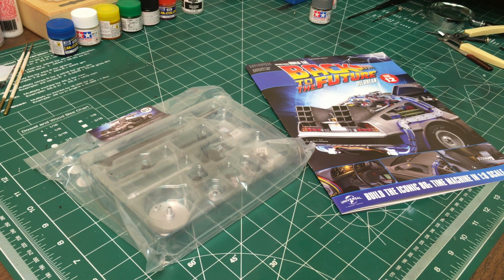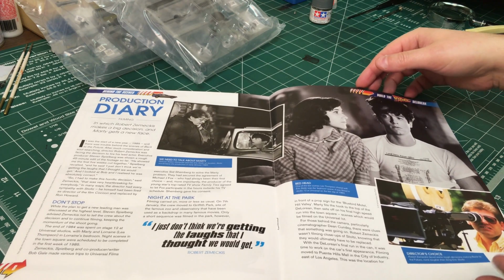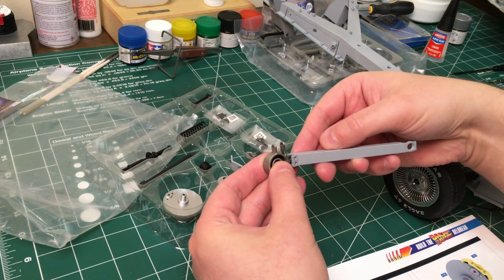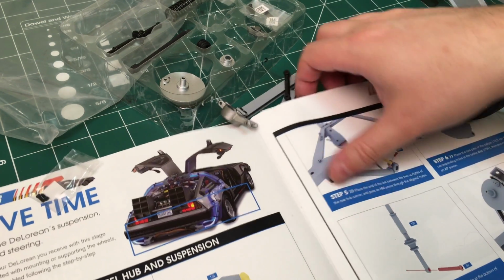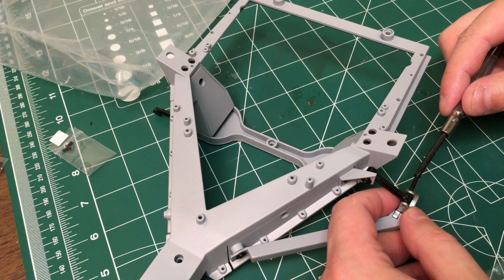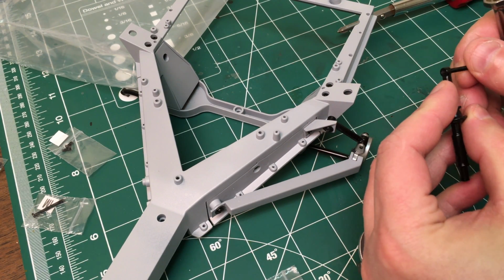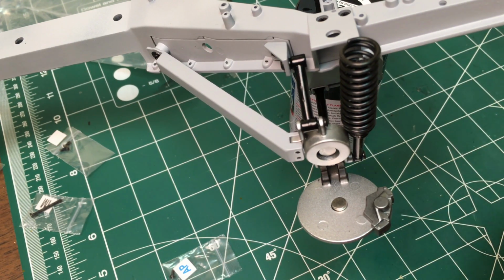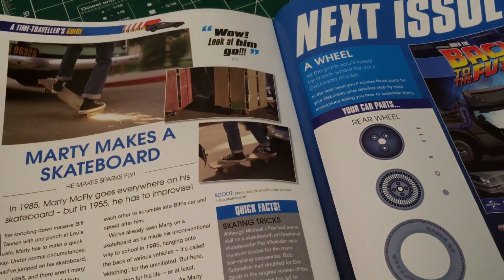Build the BACK TO THE FUTURE De Lorean USA!!! Issue 12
Hello All!!!

Just got started on a new project!!  The "Build the BACK TO THE FUTURE" De Lorean!!!  This fully licensed model comes from Eaglemoss and is now available to subscribers in the United States.  Follow along as I build the ULTIMATE time machine!!!

If you want to donate and contribute to the Back to the Future De Lorean build,

New 2015 PC Specs (Since so many of you asked):

CPU:  Intel i7-5960X
Motherboard:  Asus X99 Deluxe
RAM:  16GB Corsair Vengeance LPX 2800mhz
CPU Cooler:  Corsair H105 water cooler
Power Supply:  Corsair HX1000i  (1000Watt)
Primary Hard Drive:  Samsung 850 EVO 1TB
Secondary HDD:  Western Digital 2TB Black HDD
Case:  Cooler Master Cosmos
Monitor:  Asus 27" Republic of Gamers SWIFT - 1ms response time @ 165Hz
Mouse:  Logitech G502
Keyboard:  Logitech G910